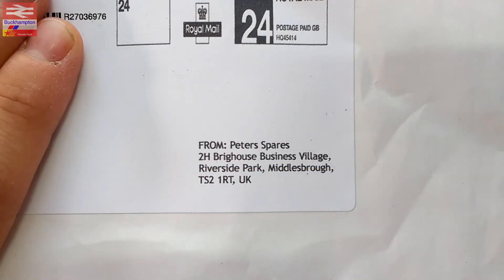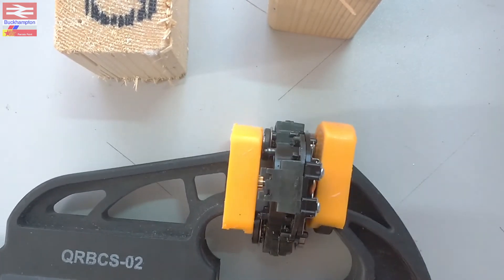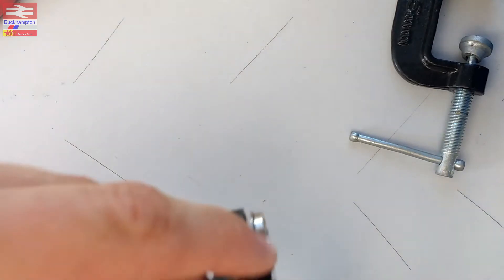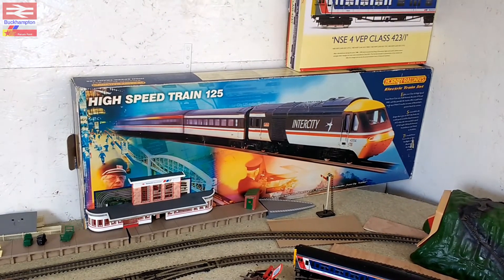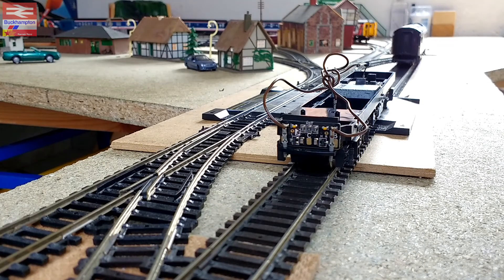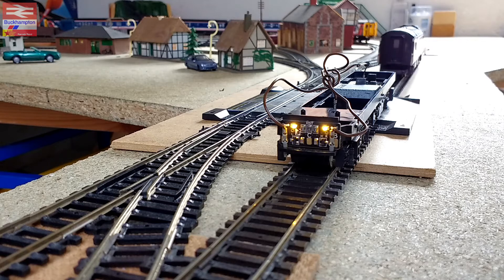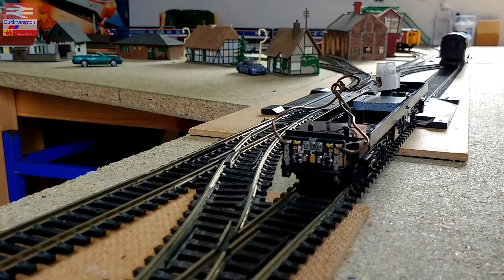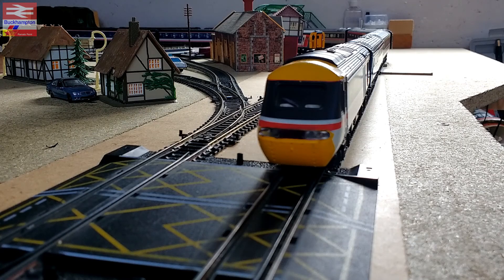Making 'Intercity' work again (Pt.2 & upgrades)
In the second part of this mini-series, we discover whether it is possible to repair the old Hornby HST ringfield motor gear (spoilers - it is). Afterwards, you'll see how I 'upgraded' my old HST's appearances. I have followed other's advice and instructions but I've done a few things my own way (including making a mess of it...)

Black Cat Technology HST LED Lights: